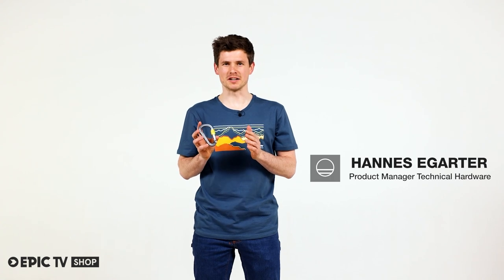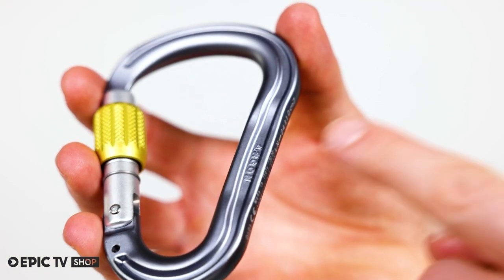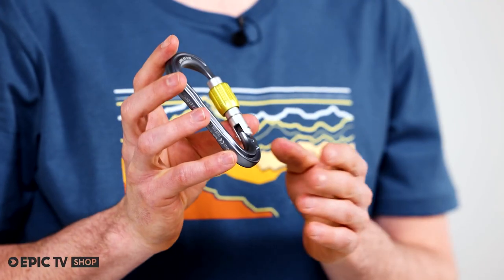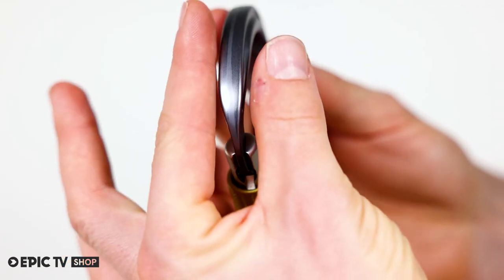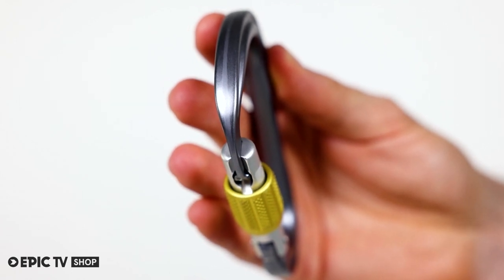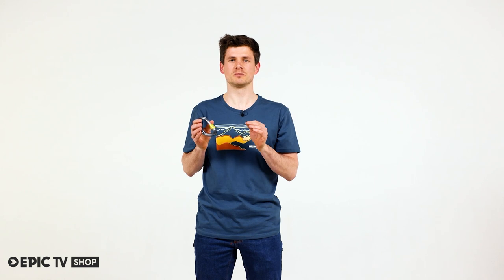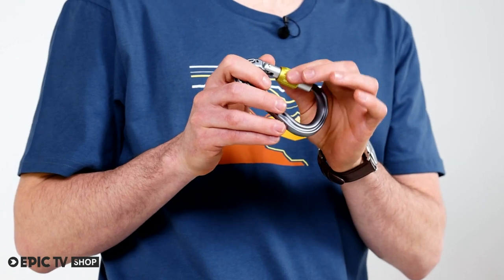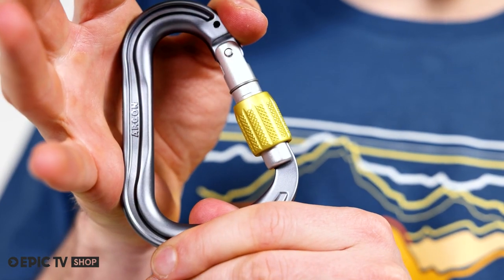Lightweight + Durable - Wild Country Xenon HMS Carabiner | Sneak Peek 2022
New for 2022, the lightweight and durable Xenon HMS Carabiner. Optimized for ease of handling and use, the carabiner looks to combine ease of usability as well ultimate safety.

Available in Spring 2022 RRP €17

Wild Country Xenon HMS Carabiner - Lightweight + Durable | Sneak Peek 2022